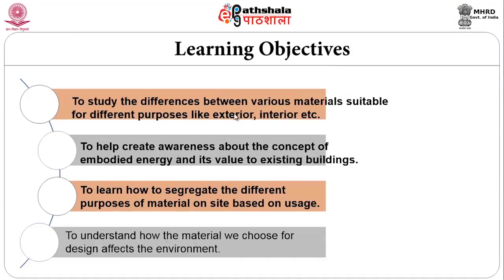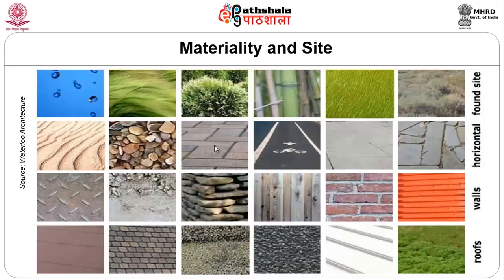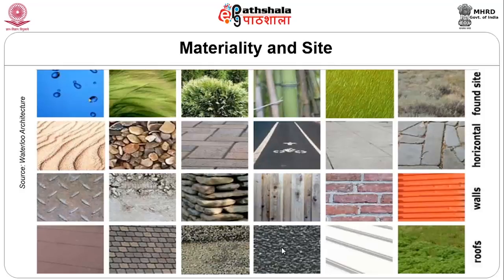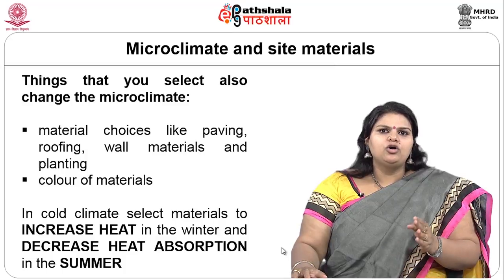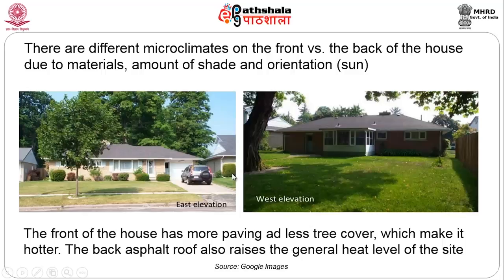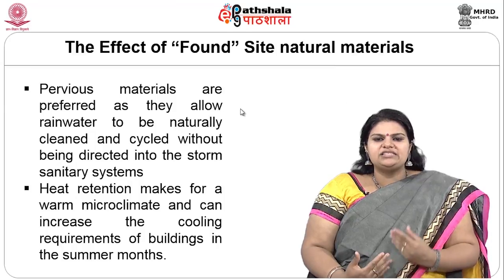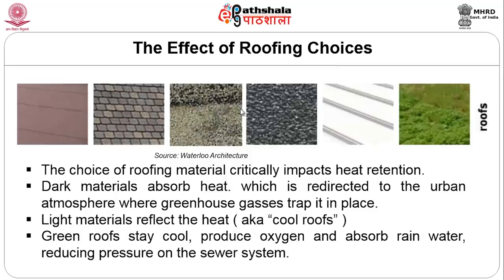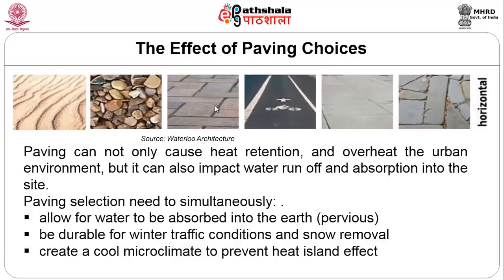Sustainable Materials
Subject:Architecture
Paper: Sustainable and green building design